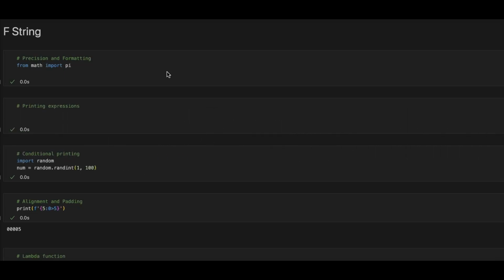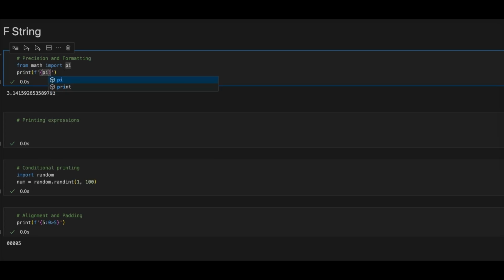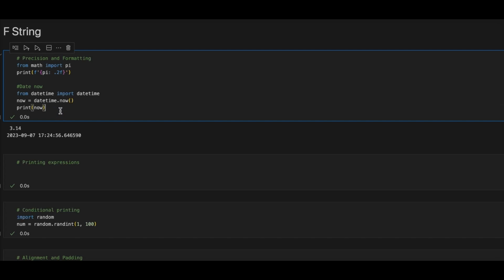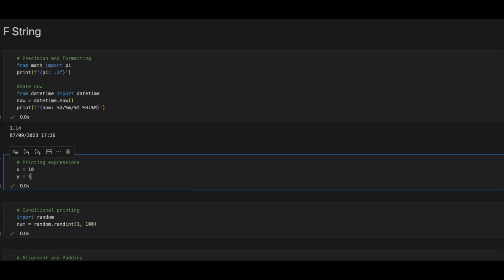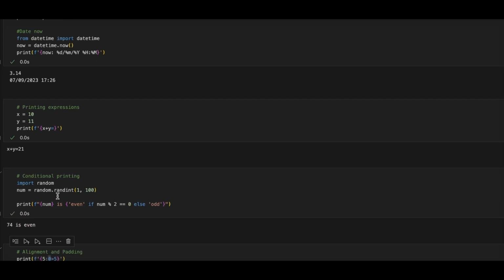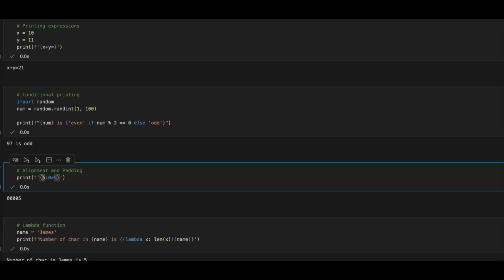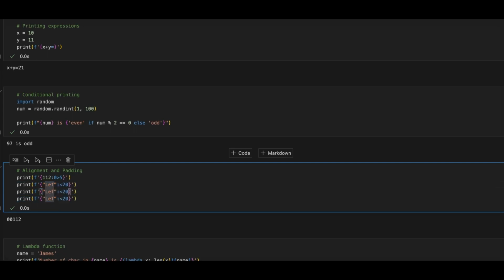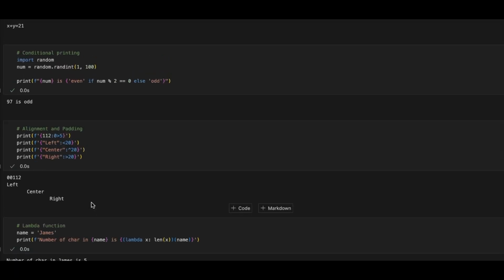Python F-Strings Like You've NEVER Seen Before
In this short video I'll show some of the least known Python f-string functionalities.